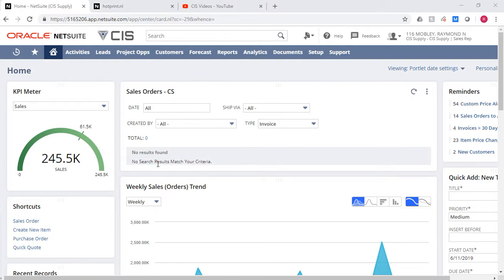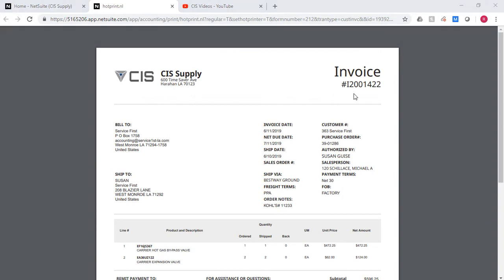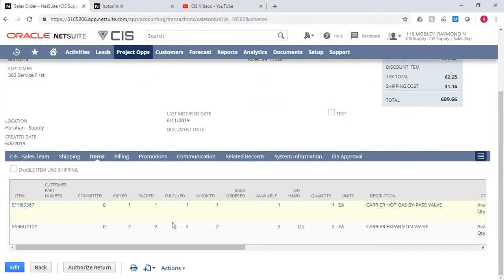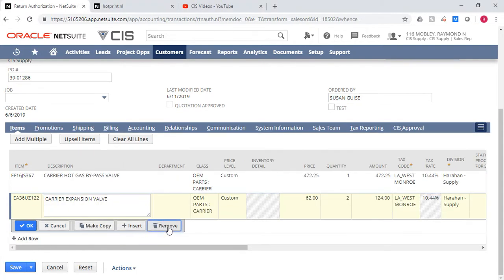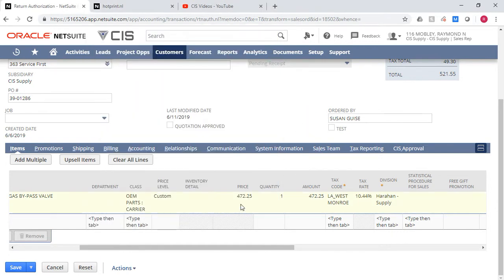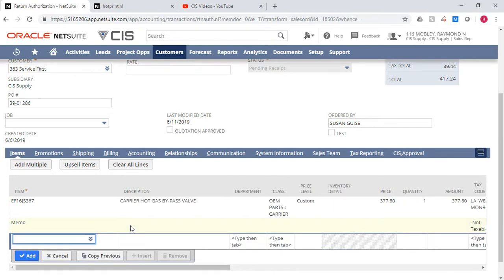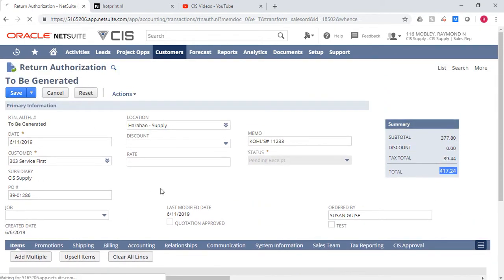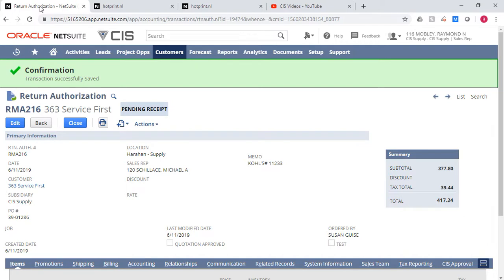Creating a RMA